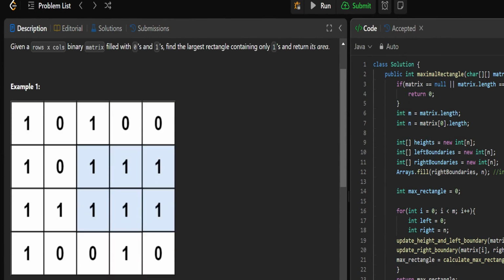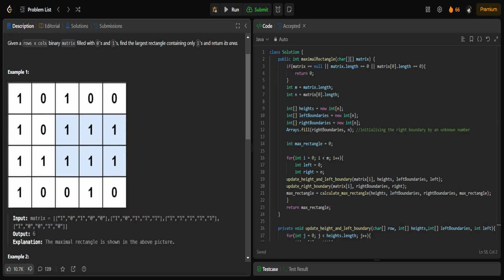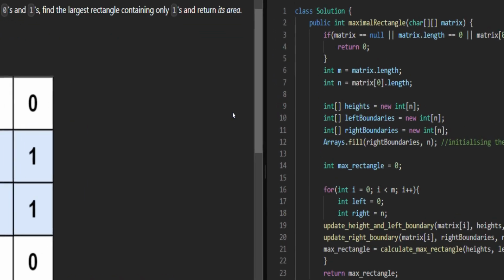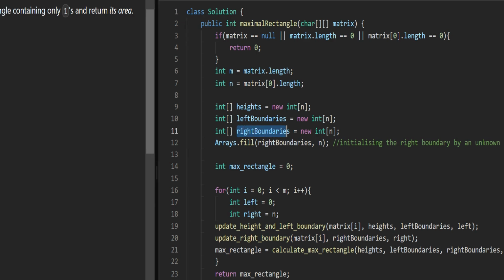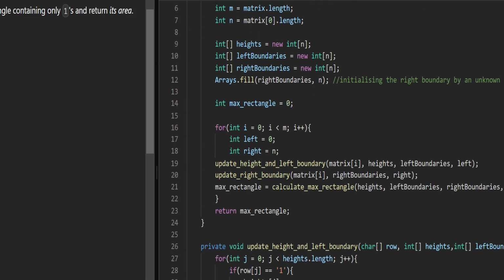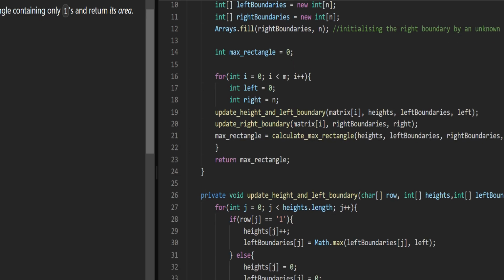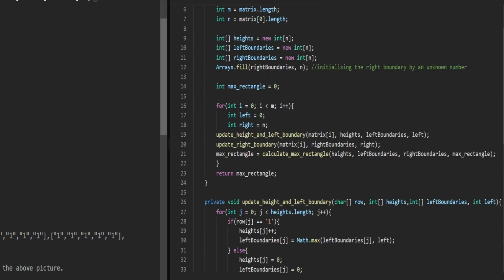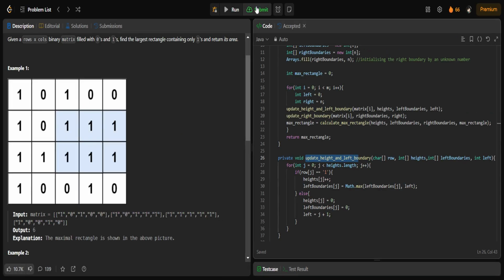Ishaanvi Reet | Maximal Rectangle | Leetcode 85 | Java | Hard | Brute Force | 100%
In this video, I've tried to solve a LC hard - Maximal Rectangle